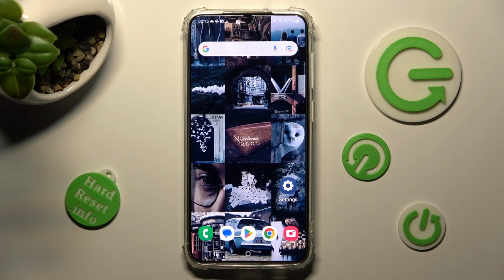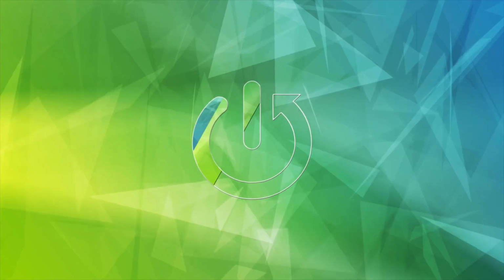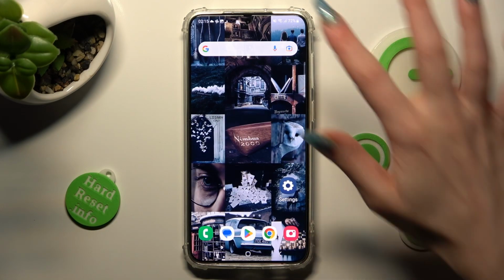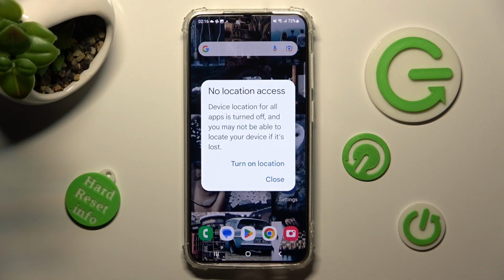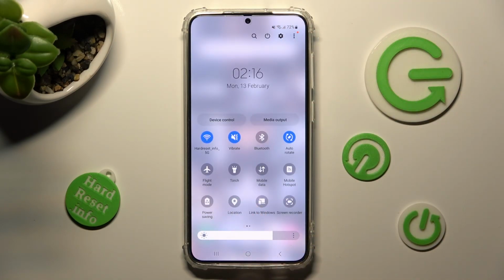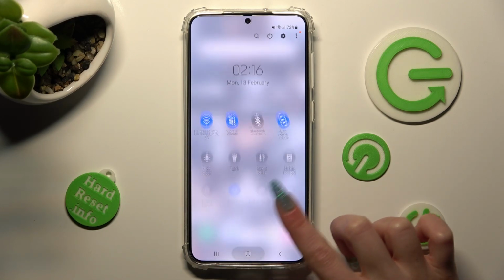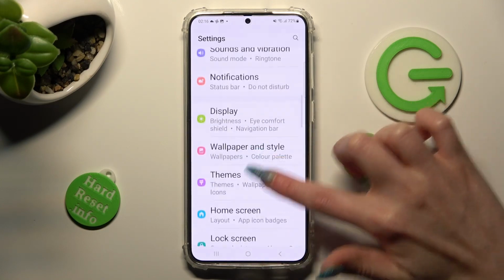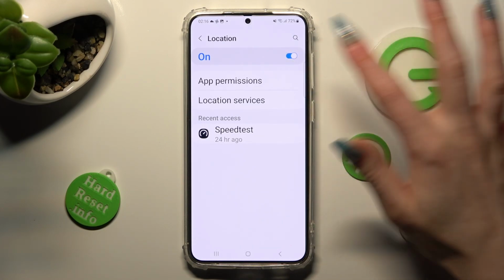How to Turn On/Off Location on SAMSUNG GALAXY S23 PLUS – Location Settings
To learn more tutorials about SAMSUNG GALAXY S23 PLUS:
Hello, everyone! Are you wondering, how to Turn On/Off the Location on the SAMSUNG GALAXY S23 PLUS? If you are, then you need to open and watch our new video tutorial. Today, in this video, our specialist is going ro show you how to Activate/Deactivate Location Services on SAMSUNG GALAXY S23 PLUS. Let's watch the enclosed instructions and learn how to use dedicated settings to Allow Location Services on the SAMSUNG GALAXY S23 PLUS. Follow all the instructions step-by-step presented by our specialist and Enable/Disable the Location on SAMSUNG GALAXY S23 PLUS without any problem in just a couple of simple moves. If you have any questions, you can ask them in a comment. Visit our YouTube Channel to discover more video tutorials about your SAMSUNG GALAXY S23 PLUS and other devices. Thank you for staying with us and watching our videos!

How to Turn On Location Services on SAMSUNG GALAXY S23 PLUS?
How to Turn Off Location Services on SAMSUNG GALAXY S23 PLUS?
How to Activate Location on SAMSUNG GALAXY S23 PLUS?
How to Deactivate Location on SAMSUNG GALAXY S23 PLUS?
How to Open Location Settings on SAMSUNG GALAXY S23 PLUS?